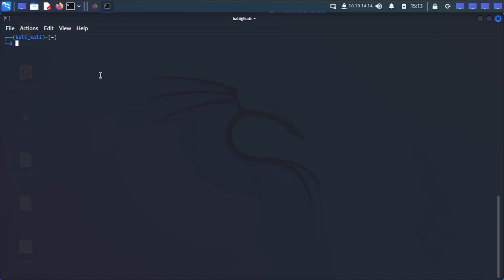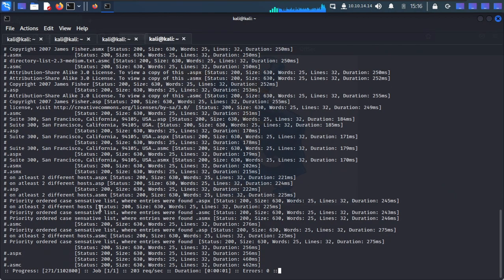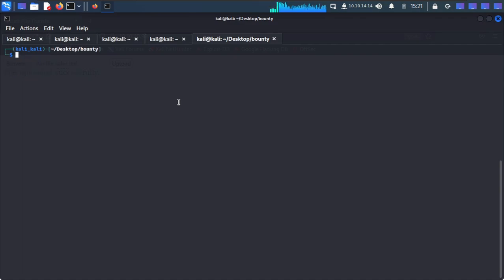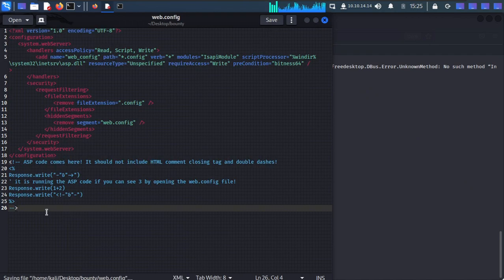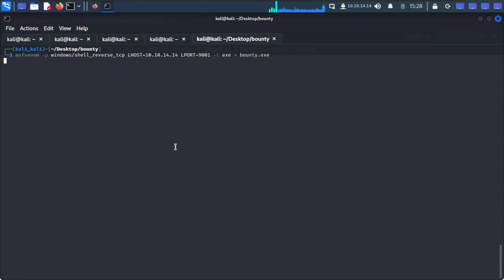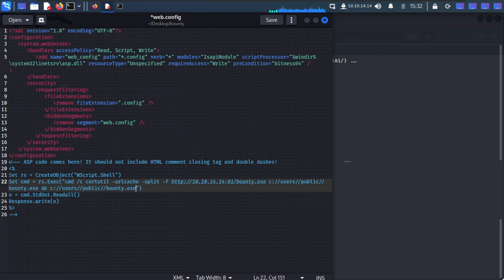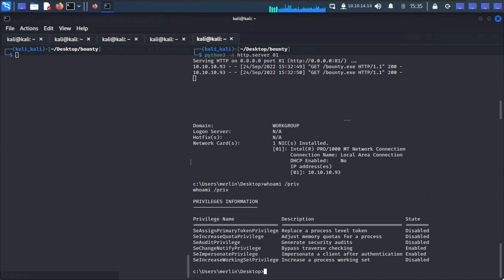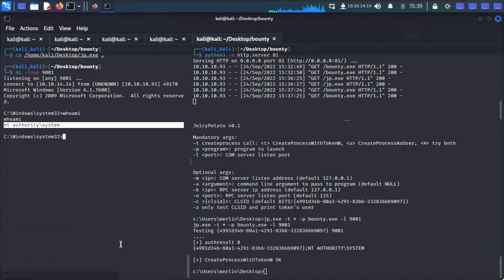Hack The Box Bounty Walkthrough without Metasploit | OSCP Preparation 2022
Hi Folks

This is the "Hack The Box Bounty Walkthrough without Metasploit 2022" video. I am publishing walkthroughs on retired "Hack The Box" machines in preparation for the OSCP 2022.

Commands:

What is a SeImpersonatePrivilege?

What is JuicyPotato?

Juicy Potato is a local privilege escalation tool created by Andrea Pierini and Giuseppe Trotta to exploit Windows service accounts’ impersonation privileges.

Put your queries and suggestions in the comment box.